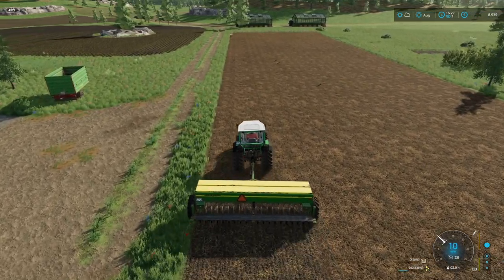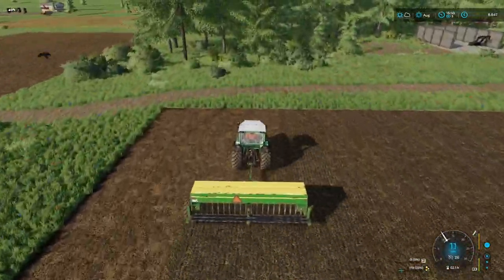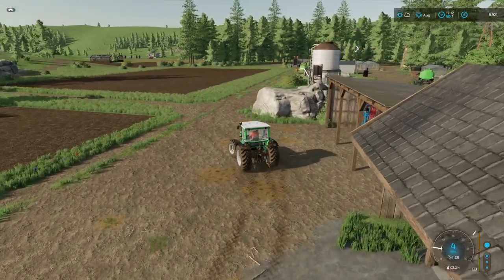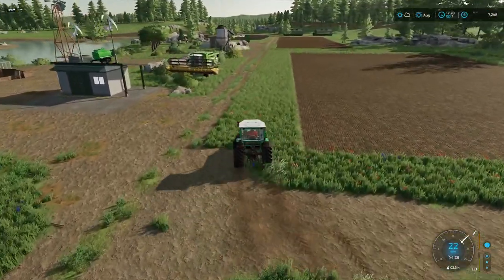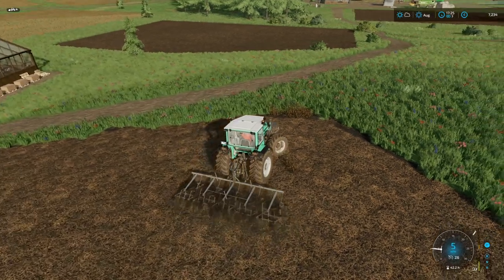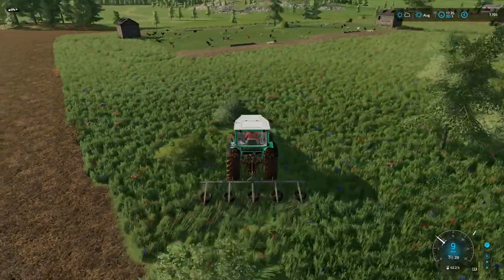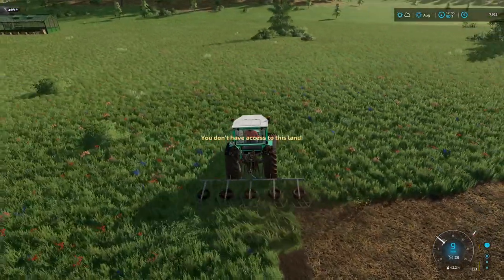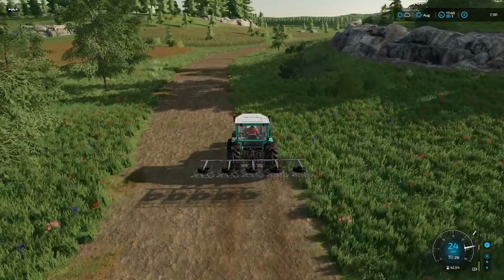ECO FARM | NO MANS LAND | FS22 | EP 26| SEEDING CANOLA- CULTIVATING|LETS PLAY